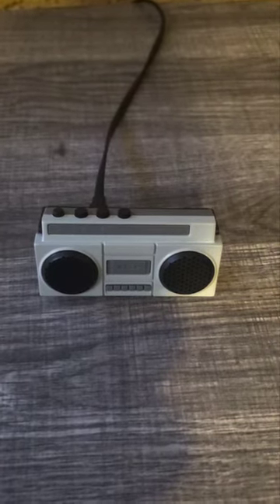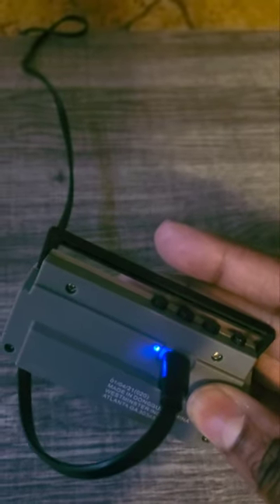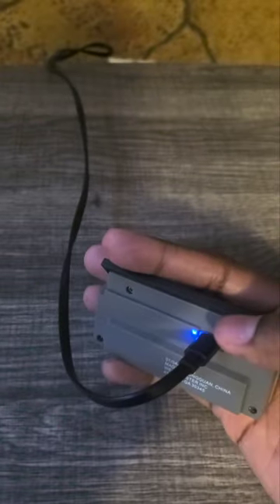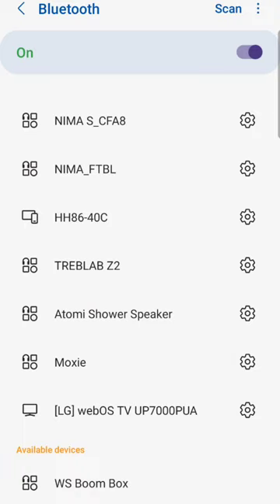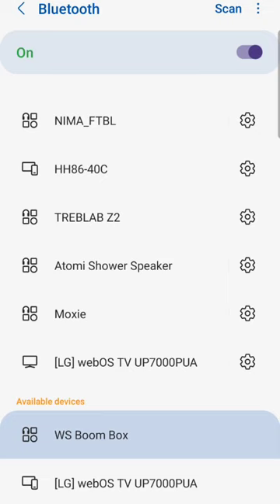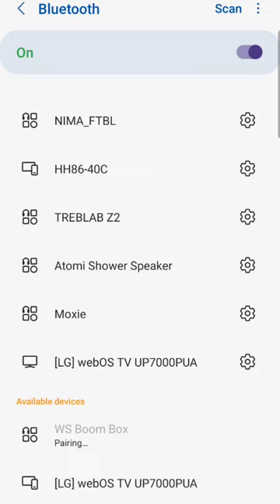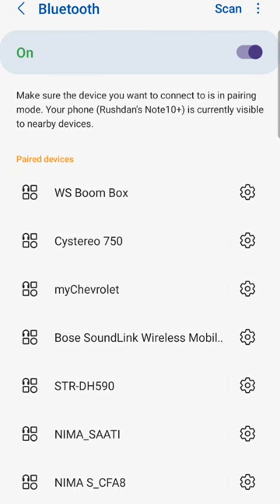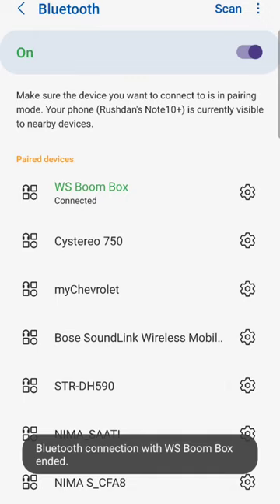How to pair the World’s Smallest Boombox with your device. Hint: It doesn’t go well at first.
In this video I show you how to pair the World’s Smallest Boombox with your device such as an iPhone, Samsung Galaxy, iPad and so on. You might have a different device but the pairing process with this speaker will be the same. Pairing the WS Boom Box with my Samsung Galaxy didn’t go so well at first. It took me a few times to finally get this speaker to pair with my cellphone, but I show you how to overcome this obstacle by having patience. If this speaker doesn’t pair with your device right away, it is not broke. Keep trying.